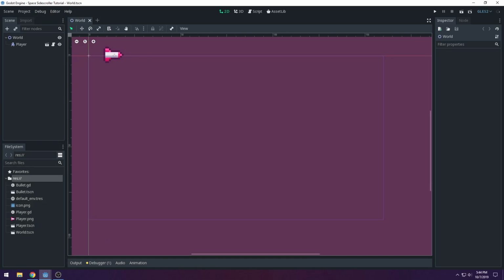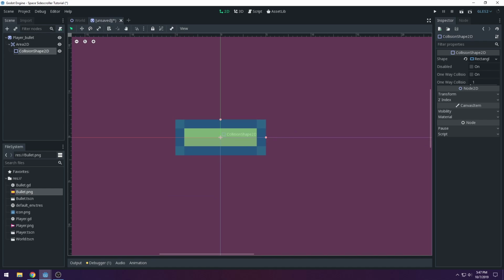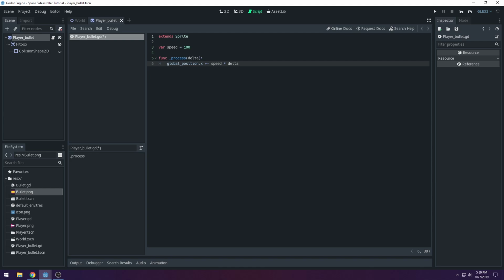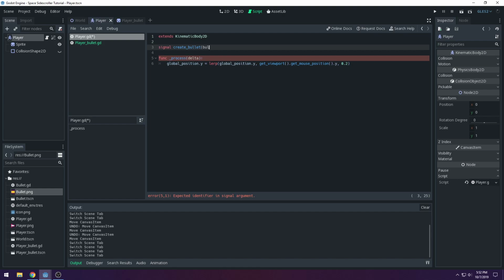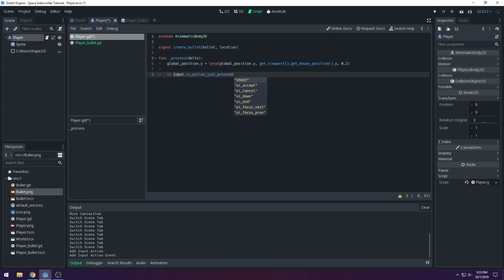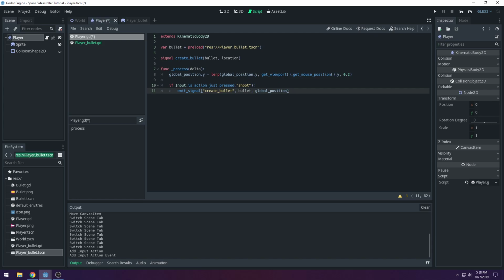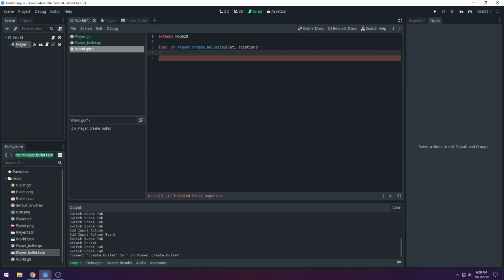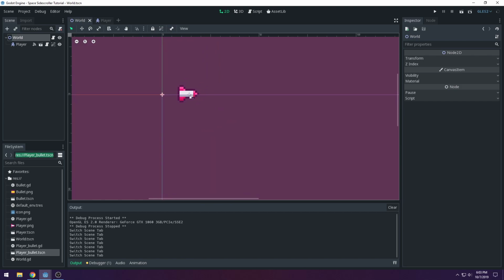Godot 3 Beginners Tutorial - Space Sidescroller - Part 2 - Adding Ability to Shoot